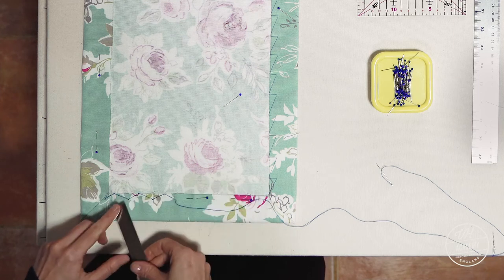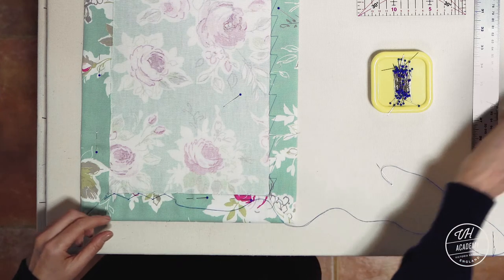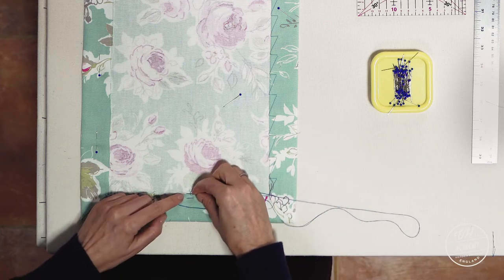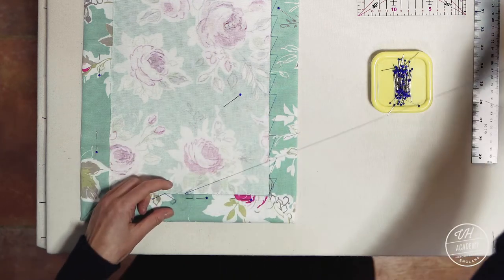Herringbone stitch the hem of a professional Roman blind | Master Soft Furnishers | Victoria Hammond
How to herringbone stitch the hem of a professional Roman blind. Victoria Hammond’s Academy is internationally renowned for providing professional accredited courses in curtain making, Roman blinds, soft furnishings and interior design, training people from all over the UK and the World. A high percentage of the students have gone on to set up and now run their own successful businesses following training. Providing face to face and online tuition. Registered with UKRLP as a Learning Provider and an approved member of reputable organisations, including the Association of Master Upholsterers & Soft Furnishers. Located on a delightful peaceful farm setting in Hertfordshire on the outskirts of London.